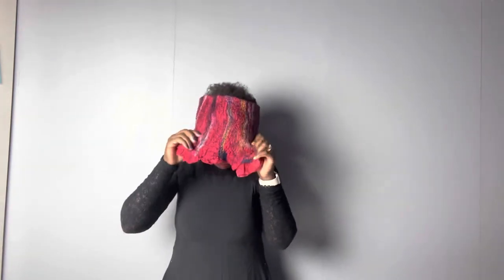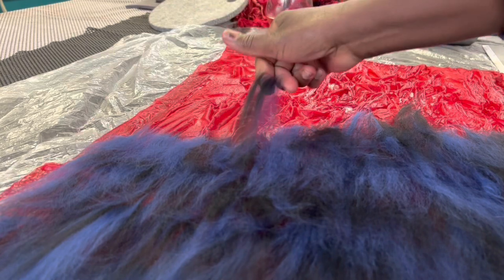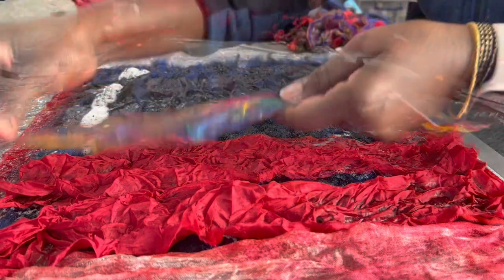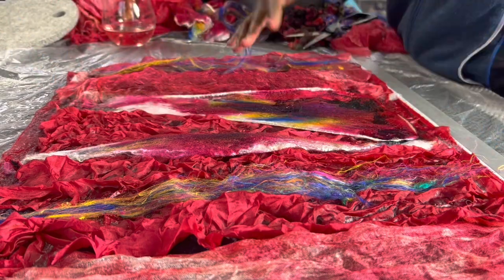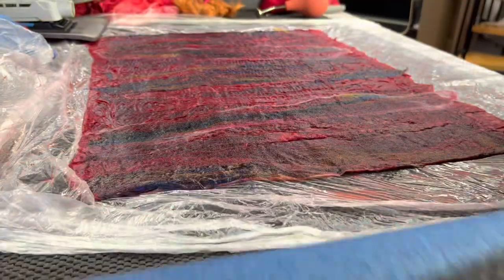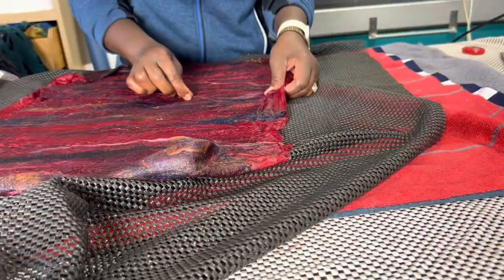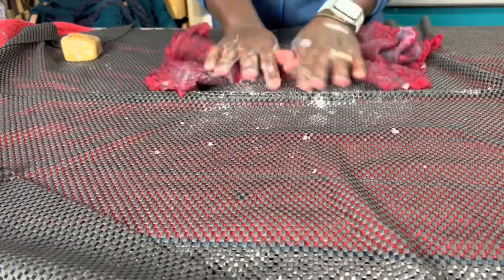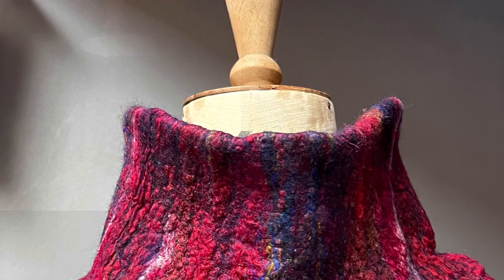Felted collar tutorial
Textured revisable collar
Materials
• hand dyed red silk pongee 5mm. 1m/110m wide for the base.
• silks pieces from your trash basket to use for embellishing.
• 30g 19mic merino hand dyed wool Roving (black & bleu)
• Novelty yarns.
• 10g of special fibres for decoration e.g. silk wastes or, viscose.
Draft a simple pattern using these measurements in this project with a permanent marker, drawing it on the template paper. You can use bubble plastics or the thin wrapping foam. The template will look more like a rectangle.
Length 40cm
Width 60cm
Preparations
1.Now prepare your work space by covering the table first with an anti-slip mat or bubble plastic and painter’s plastic big enough for your project. Put the template down.
2. Lay the silk on the template scrunching it up to fit the template, then wrap the silk over to the back. Both sides are now covered with silk.
Tip: To create the textures easily wet silk before crunching it up.
The layout
3. Time to start laying out the wool.
Make sure the roving is straight before starting to pull out the wool, then carefully divide both the wool in half, 15g for the 1st side and 15g for the back.
Then divide it into small parts. A good option is to divide the wool in three parts of 20cm long. Splitting the wool allows you to keep control of how much wool you are pulling out and it helps to lay the wool evenly,  make sure you avoid putting too much wool on your piece this will reduce the shrinkage.
4. Lay out the wool very finely horizontally covering whole area.
5. Once this is done, Decorate the collar with the yarns, silk fabrics and silk fibres if desired. When you are happy with the decorations wet the project completely with warm soapy water (olive soap) completely cover the piece with a shade net or a thin plastic. Press down to secure the decorations and get rid of all the pockets of air. If not soapy enough rub a bar of soap over it. Check to make sure all the areas are well soaked. Gently remove the shade net or thin plastic and check for any misplaced decorations.
6. It is now time to use the sander. Sand the piece for 10 seconds on each position. Do not sand the sides as you need to fold these parts of wool and fabric later to the back. (If you don’t have a sander you can rub your project for 20min.)
7. After you have finished examining it cover it with a thin plastic sheet. Then flip the project over with the help of the plastic underneath the project. Remove the plastic on top.
The back
8.The silk will be there just re scrunch it if necessary and then repeat step 3 to 6.
Pull out the base wool from the underside and fold it over to the side on which the silk is on. Then lay the wool and do the embellishing. Repeating steps 5-6.
When done it is time to roll the project.
Rolling.
9. Cover your work with the thin plastic. Then using a pool noodle or a PVC-plastic pipe long enough for your project, roll the project with the anti-slip gently but firmly into a roll.
10. Wrap it in a large towel tie it on 3 places with a soft cord. Do not roll it too tightly it may create wrinkles on your project
Begin rolling by applying pressure onto the project for 10 minutes.

11. Unwrap the project, massage away all the wrinkles, if any are there and fix whatever needs fixing. Rub the seam lines. At this stage, you can still repair anything and you can add elements to your project you might have forgotten to add. Always use a sander to fix them down. Reroll the project from the opposite side and roll for another 5 minutes. Then sprinkle hot water over it to keep your project warm. Move the pool noodle to the top part of the project and tightly roll it up again, repeating the previous rolling steps. By now, the project has shrunk by 25%.
12. Now remove the template. Sprinkle some hot water and smooth out the wrinkles and all folds, paying attention to the sides seams. Then carefully open the top and bottom of the collar avoid using the scissors
Fulling.
13. Start by spreading the collar out. and have a quick look to see which sides needs to shrink more. Most of the time it seems to be the sides and not the length so much. Once you know which direction to start with pour hot water on the project and roll it in the anti-slip mat. This time without the swimming pool noodle. Roll to the count of 100, then open it up and spread it out to make sure the inside is not felting together.
Next alternate the sides and roll from top to bottom, adding hot water whenever necessary.
Keep checking to make sure that you don’t shrink it too much.
Remember the wool will shrink in the direction you roll it, make use of this knowledge to shape your collar. To shape the middle collar, roll it in the centre more than lower part.
When happy with size it is time to rinse the collar in warm water with a cup of vinegar added to it. Spin again or dry in the towel then shape it by stretching and pulling out the collar on all areas needed to fit. The final touch is to iron or steam the collar.